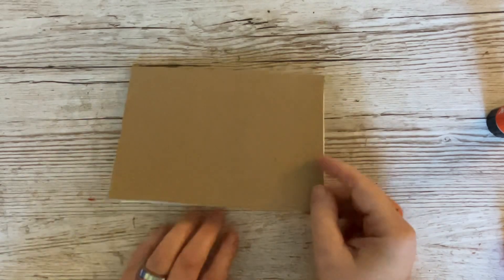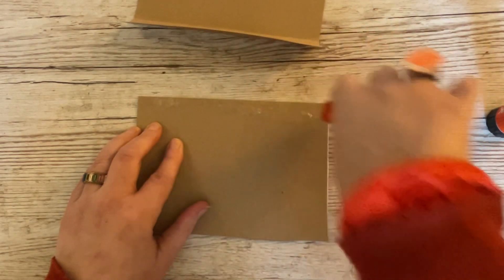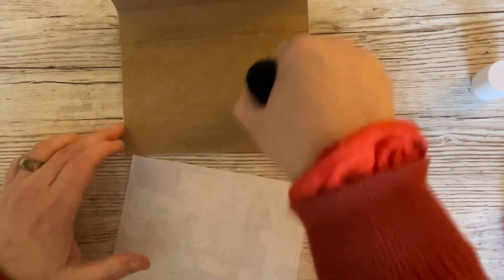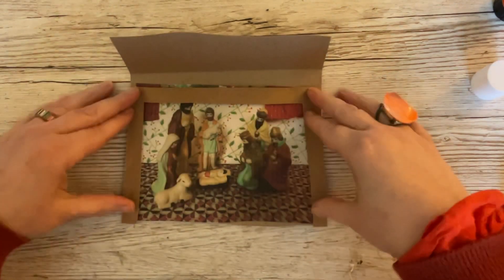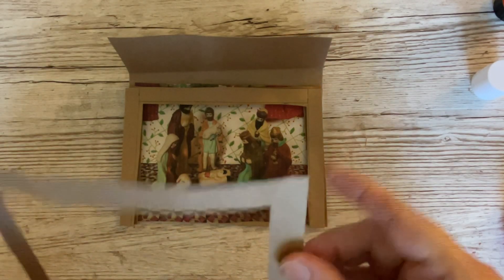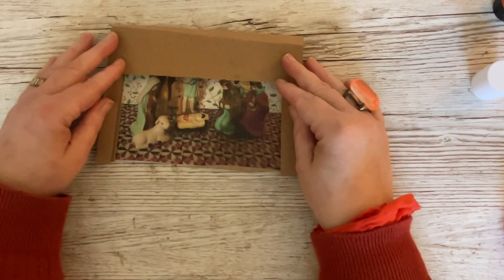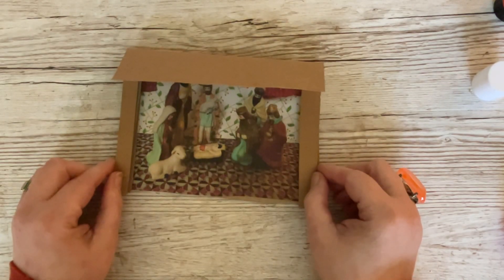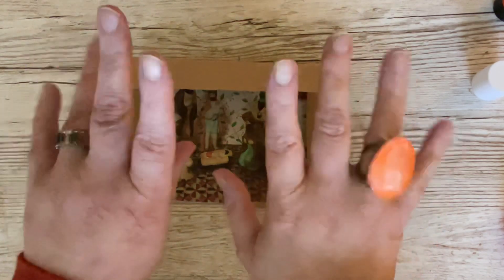A - Z OF CHRISTMAS - I is for Infant Holy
The card base and craft card Matt measure 5x7 inches
The roof piece measures 7x3 inches. Score and fold it at half an inch and 1 inch
You will need three frames of 5x7 craft card that have a half inch border, and you need to cut off one of the long beams.
The image measures 4 and 1/2 by 6 and 1/2 inches